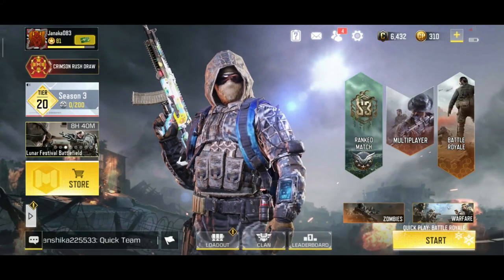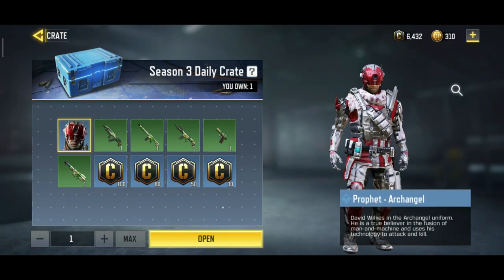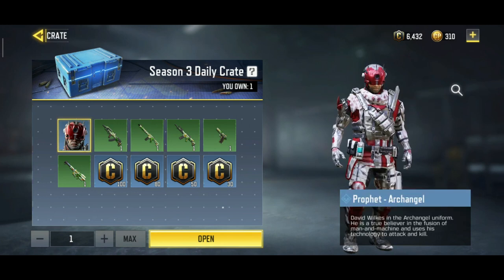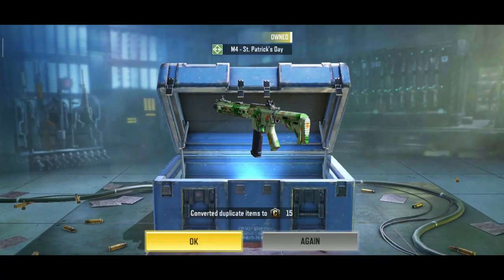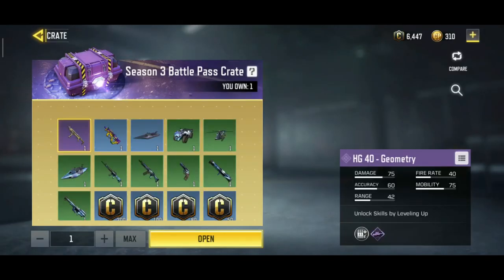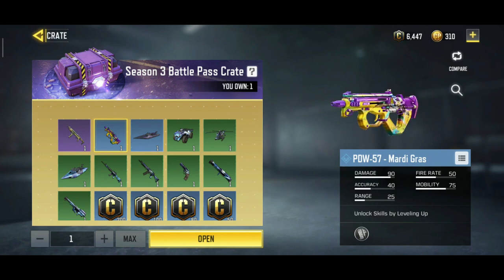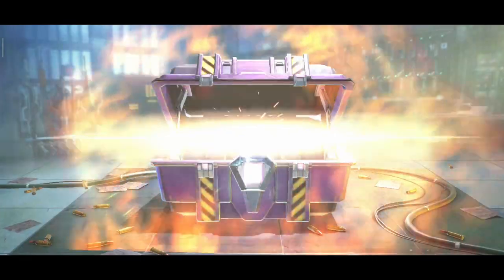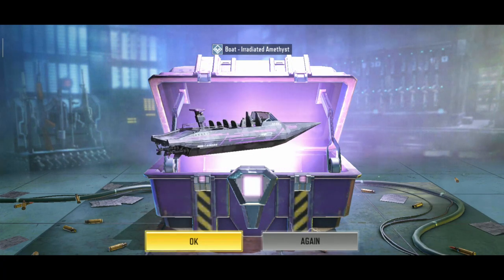Call Of Duty Season 3 Crate Opening - Call Of Duty Mobile Season 3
Today I opened COD season 3 Daily Crate & Premium Pass Crate. Hoped to get nice Soldier skin and Weapon...Did I lucky enough!!! Check it out Guys..